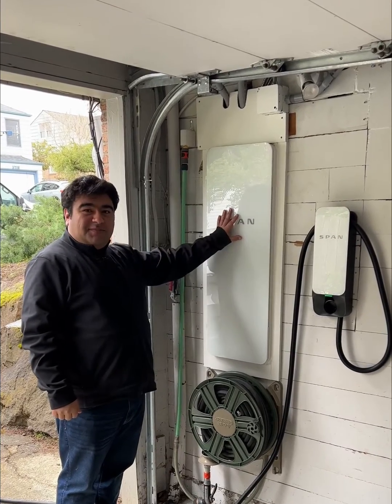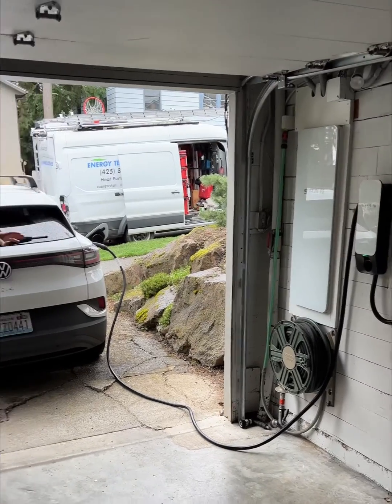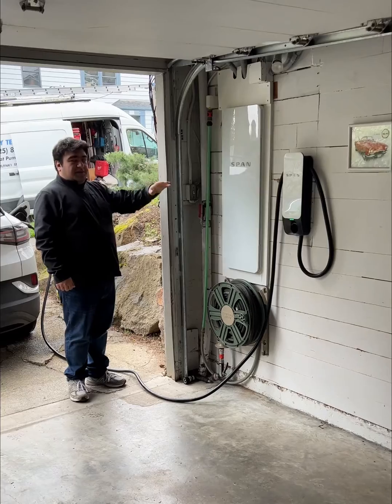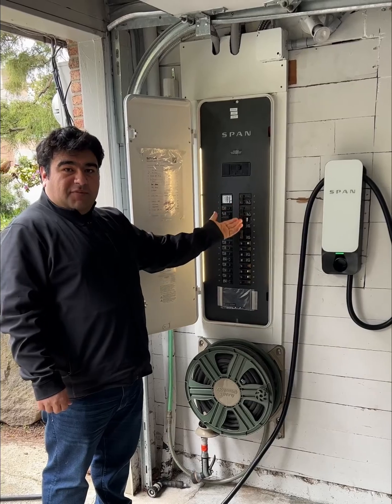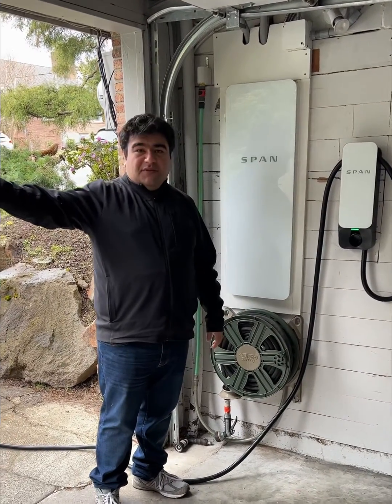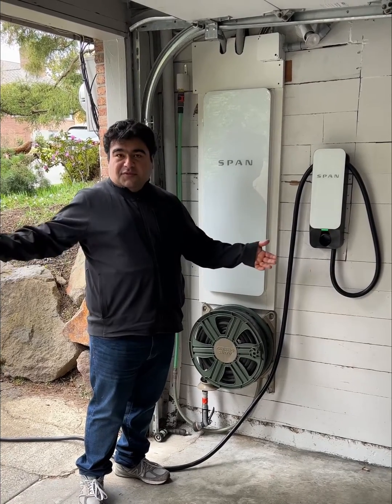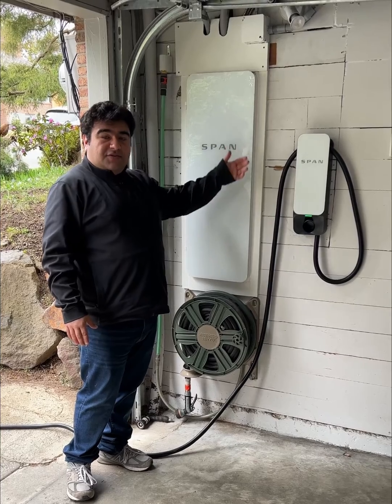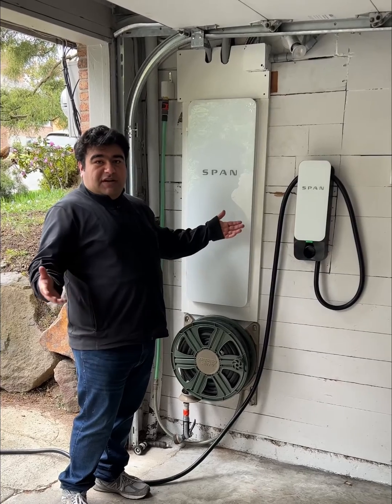Span panel and drive installation on a 150 amp service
Installition of a Span electrical panel in a Seattle home. Service was rated at 150 amps
If this was before Span we would have needed to dig a trench to the nearest utility transformer and run new wires etc This would have cost cost tens of thousands. Span saves you the cost and headaches associated with service changes. span @span_io